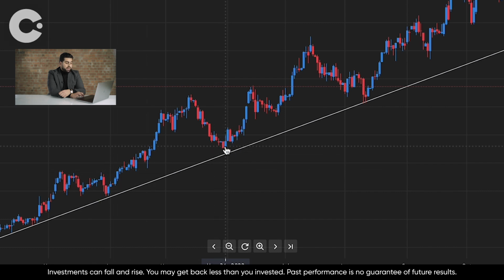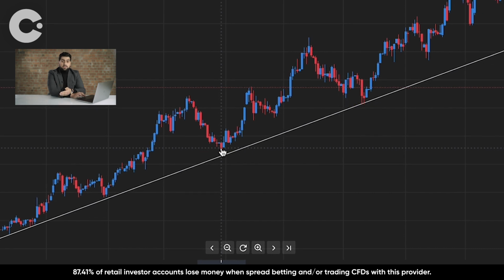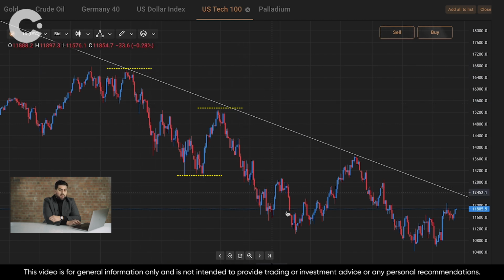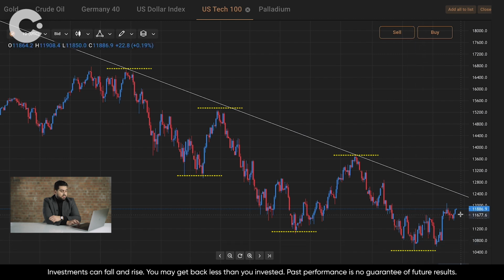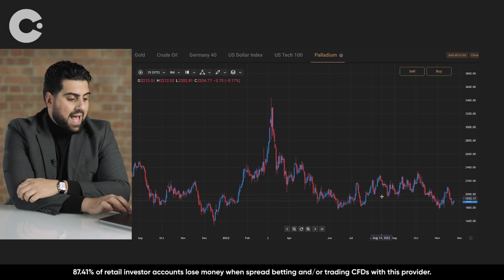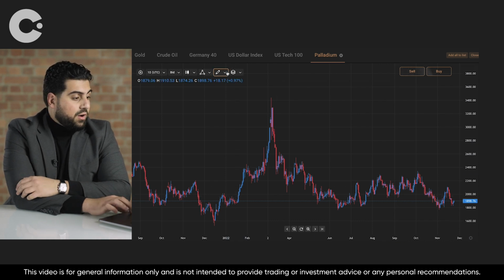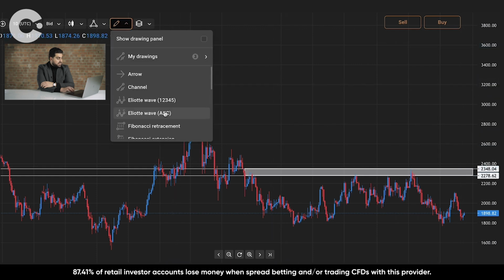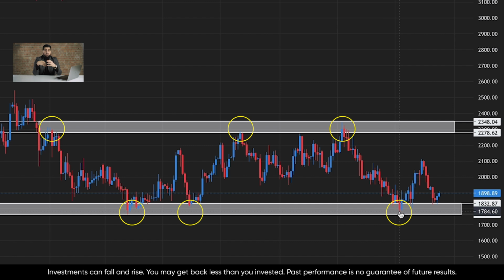How To Determine Market Trends?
If you know the basics of trading but could do with some strategy tips, ‘How To Determine Market Trends’ is for you.

In this video we explain types of market trends, what is market structure in trading and how to spot trends.

This is the second video in Education by Capital.com’s series ‘Creating a Trading Strategy’ with Chris Demetriou.

Don’t have a capital.com account yet?

CHAPTERS
0:00 How To Determine Market Trends?
0:31 Market Structure
0:56 Uptrend
3:34 Downtrend
5:21 Sideways Trend
8:33 Conclusion

Capital.com shall not be responsible for any loss that you incur, either directly or indirectly, arising from any investment based on any information in this video.  Any information relating to past performance of an investment does not necessarily guarantee future performance.